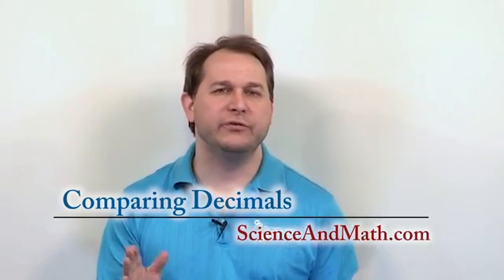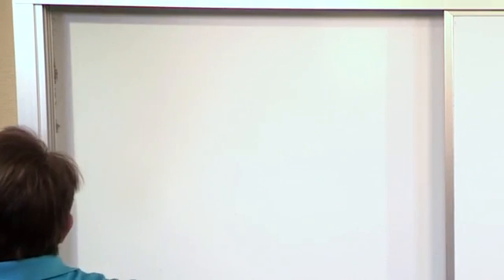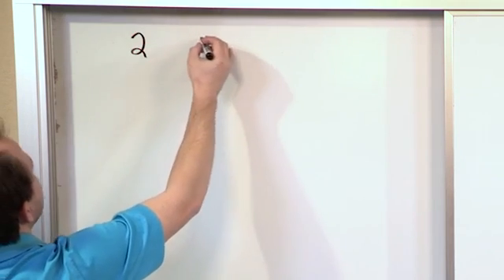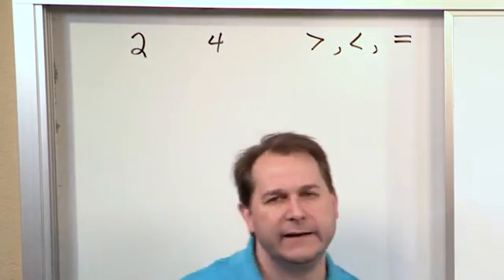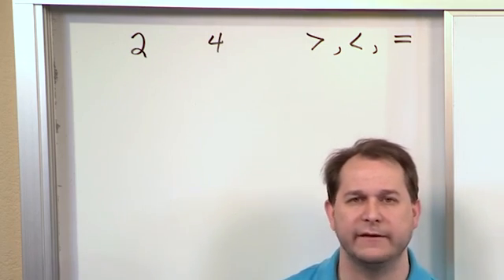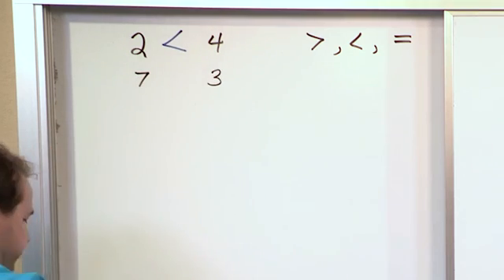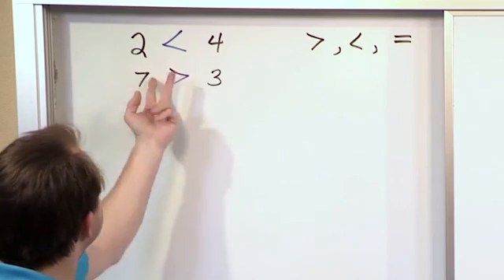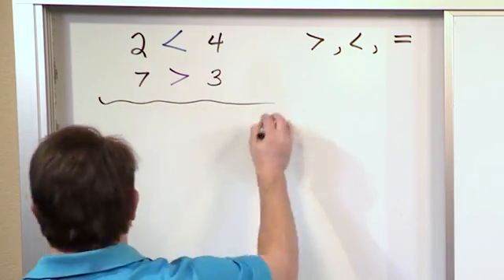Lesson 7 - Comparing Decimals (5th Grade Math)